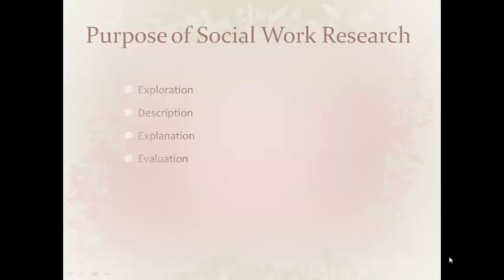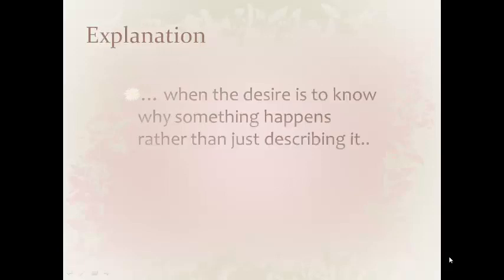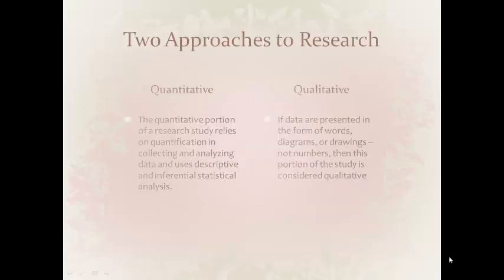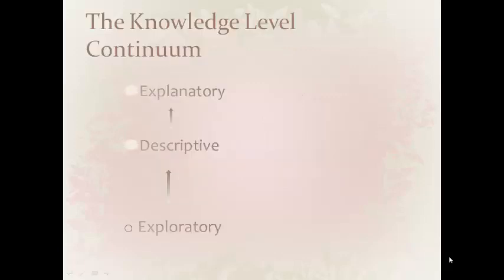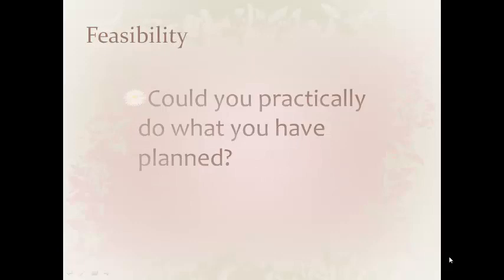Chapter 2 Formulating Research Questions